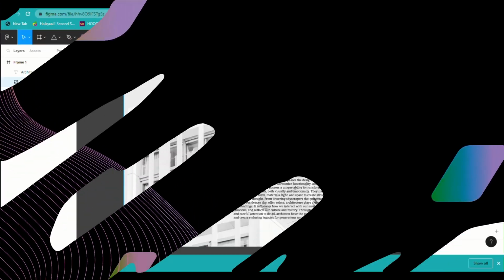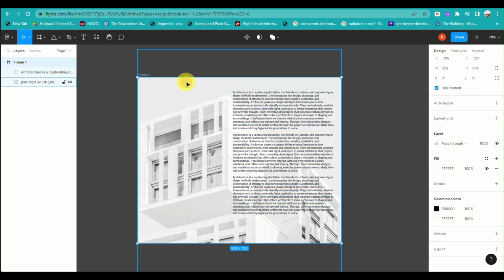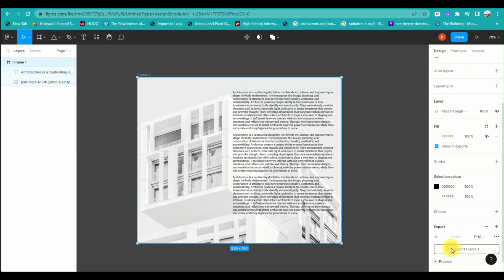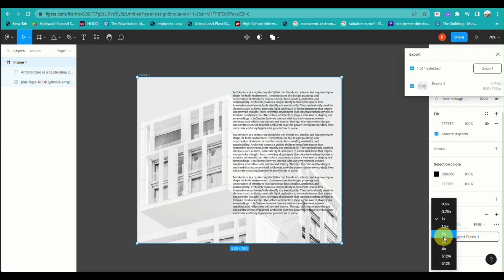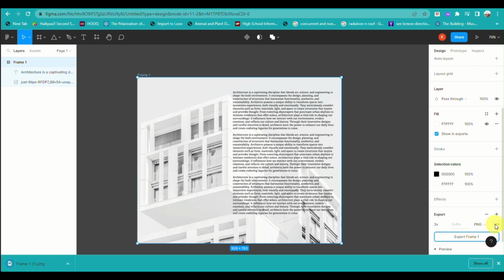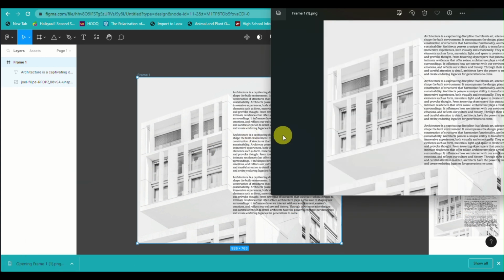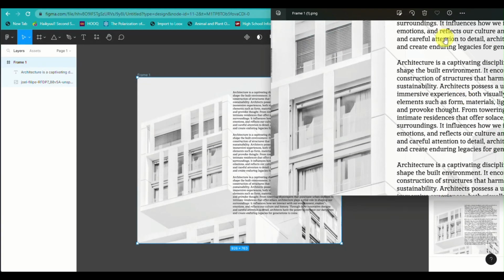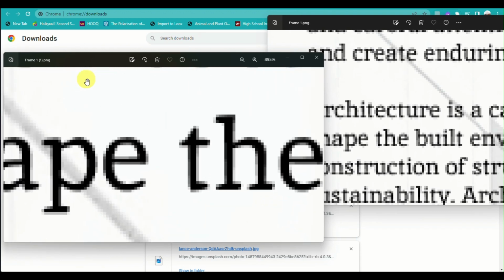How to Export High Quality Images From Figma (Quick Figma Tutorial)